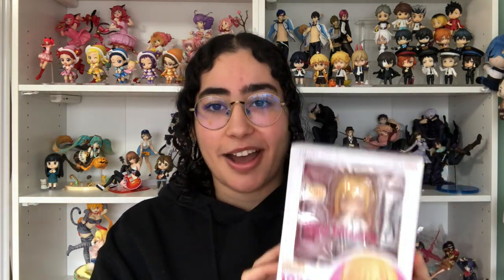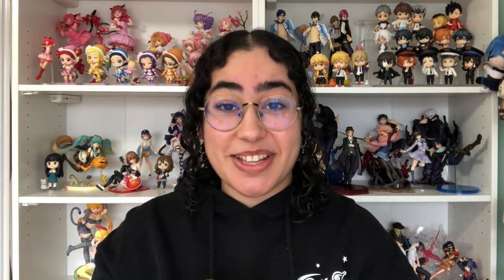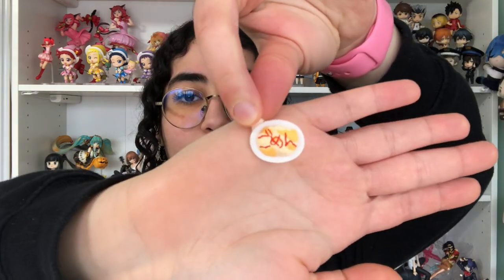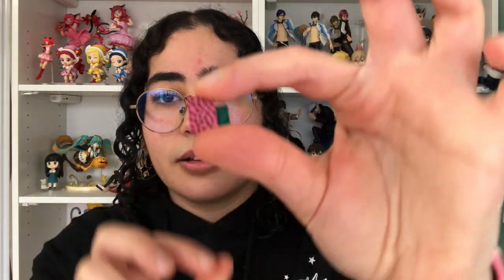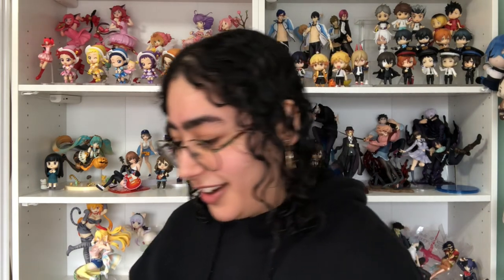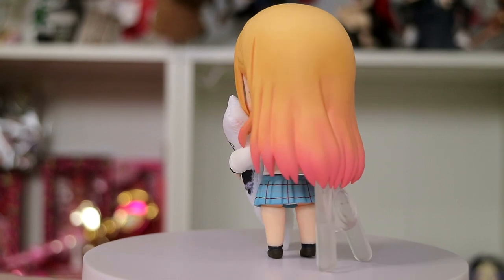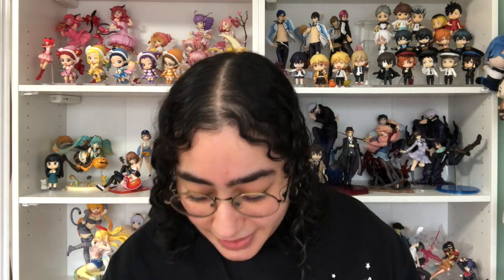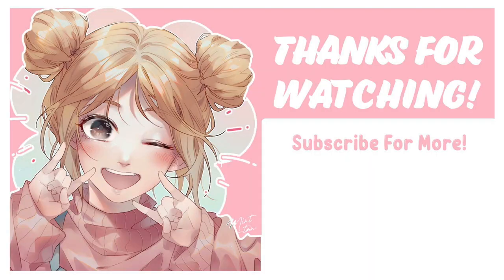Unboxing My Dress Up Darling's Marin Kitagawa Nendoroid